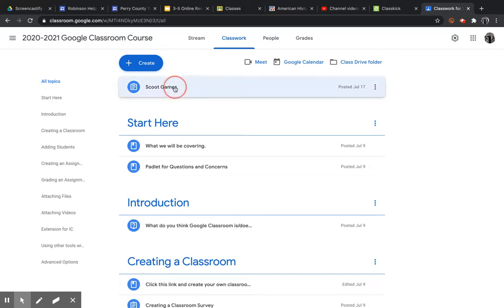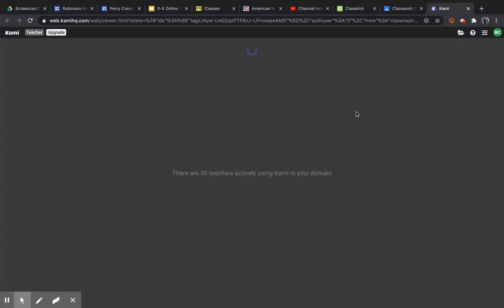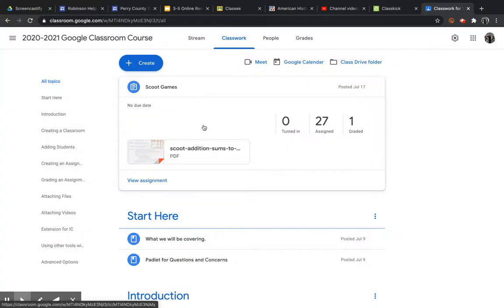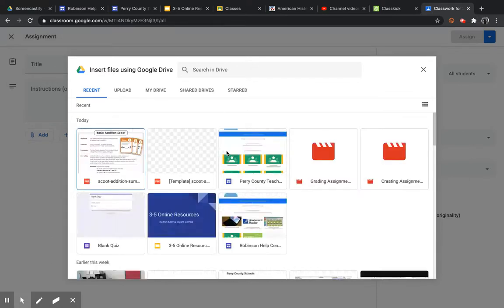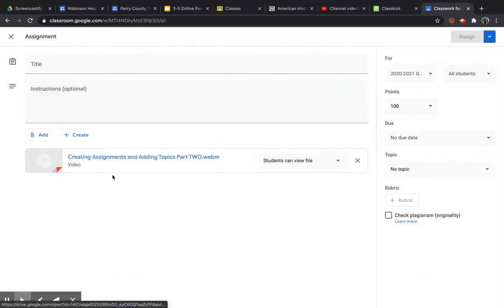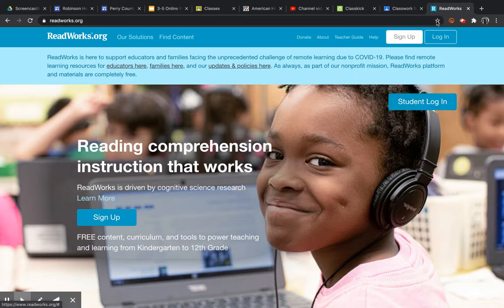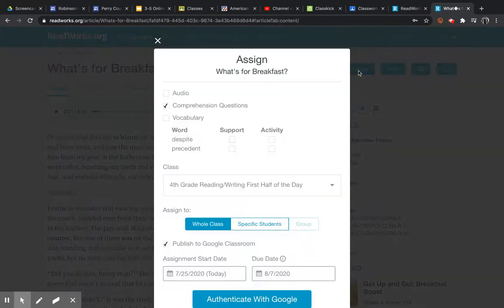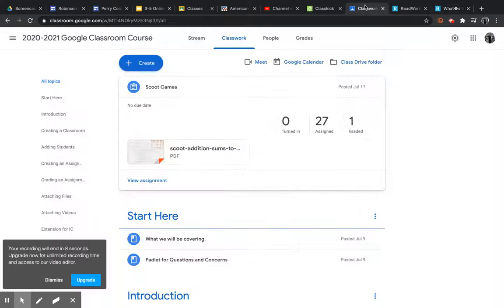Using Other Tools with Classroom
Using Kami, Screencastify, and Readworks